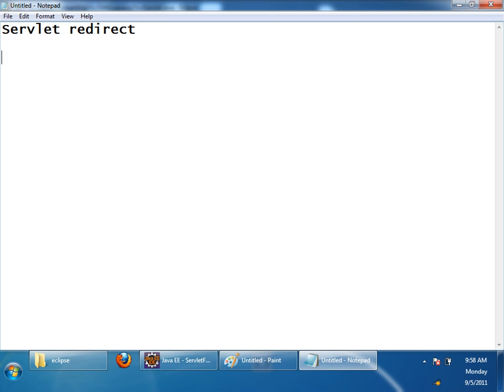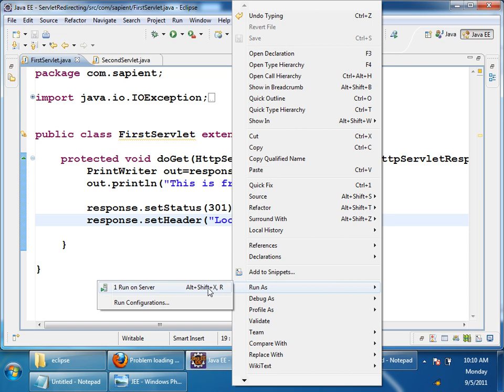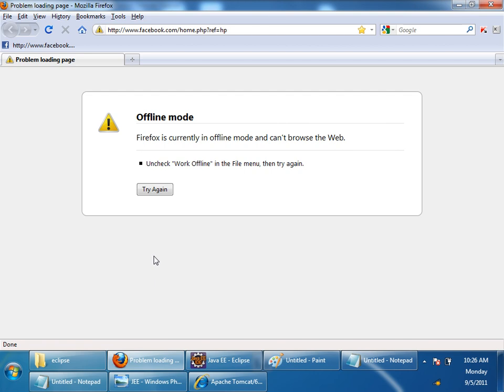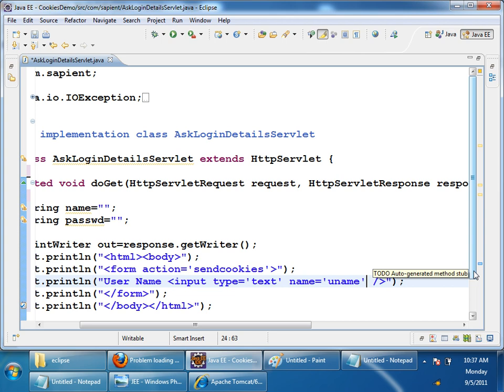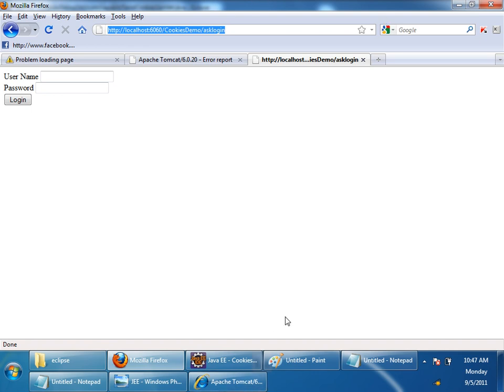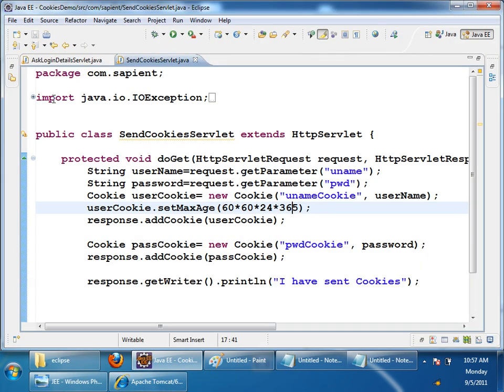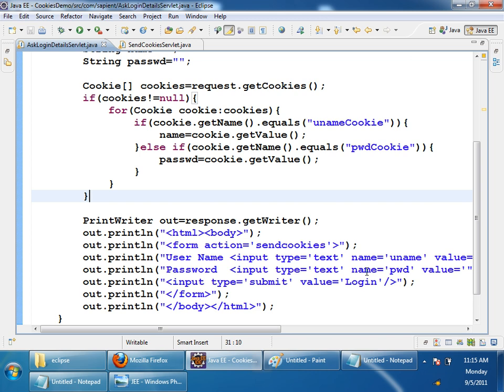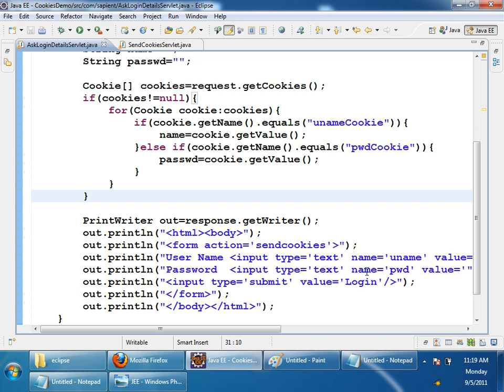63 Java Redirect and Cookies